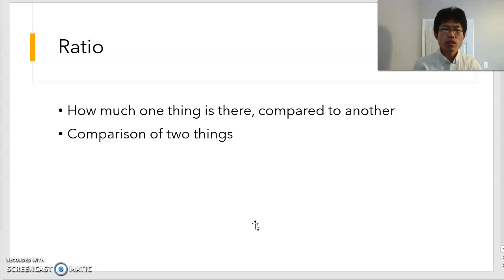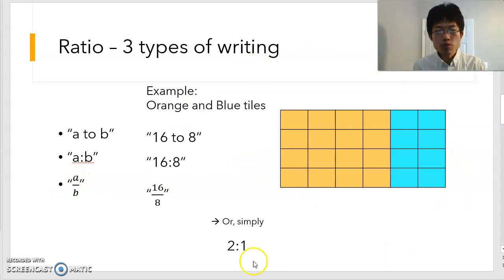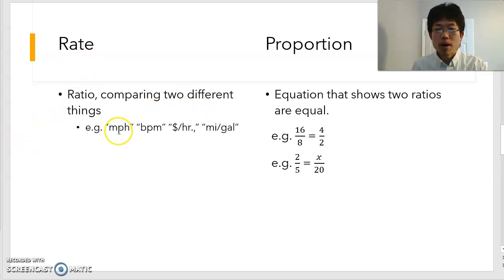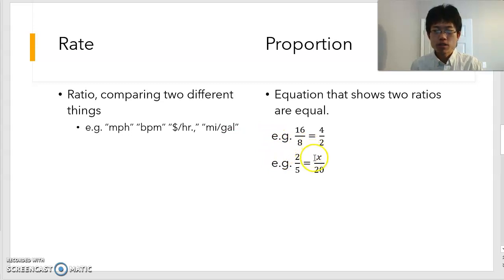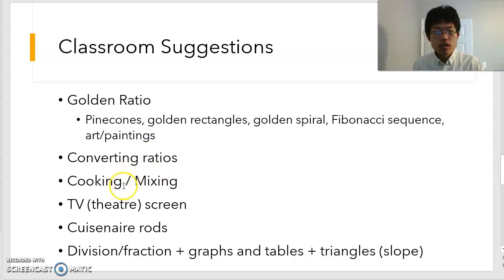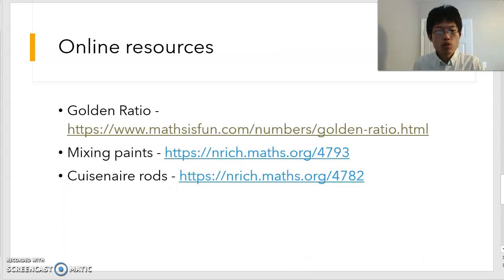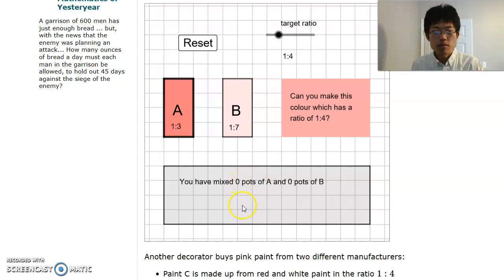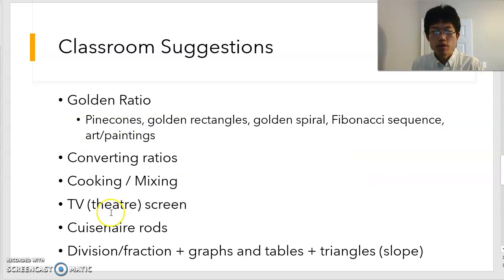Ratio - Introduction and Related Topic Suggestions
Introducing "ratio" and suggesting the related topics.

Thumbnail: "what did the answer-er say?" Type your response in the comment.